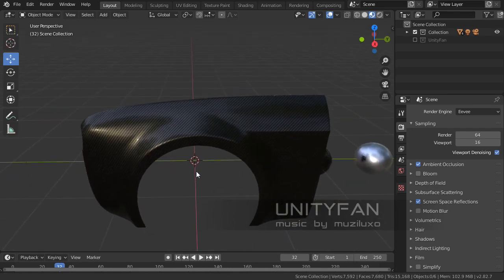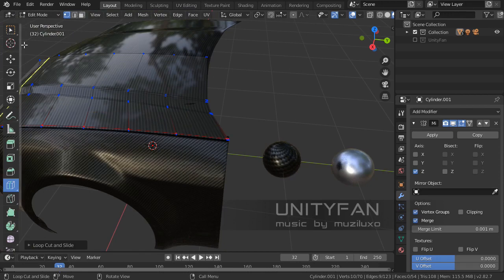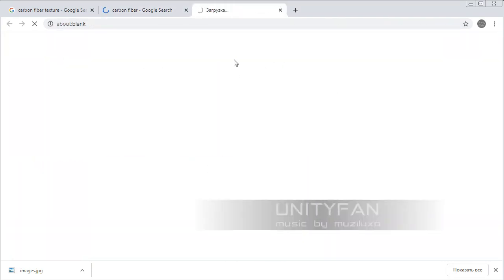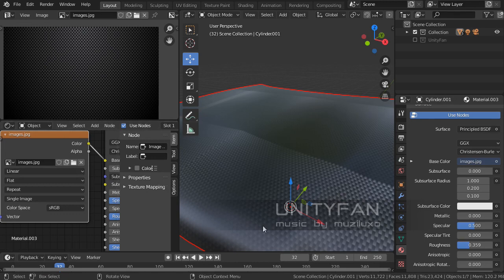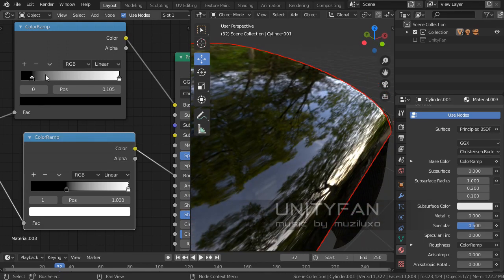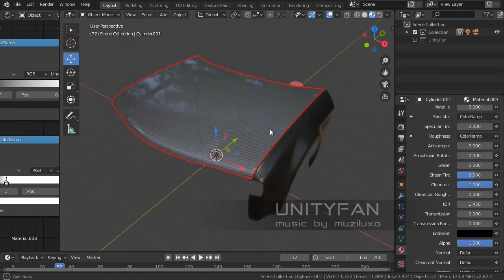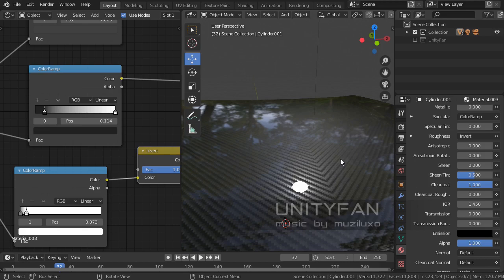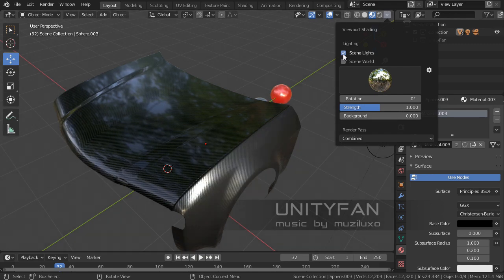#161 Subscribers request - ep 006 - Carbon fiber shader - realtime